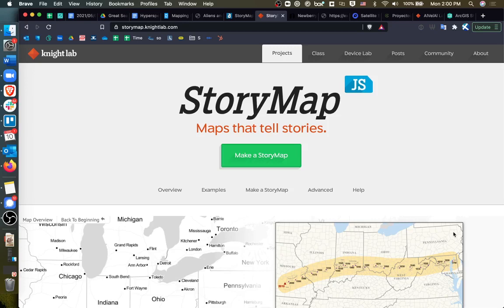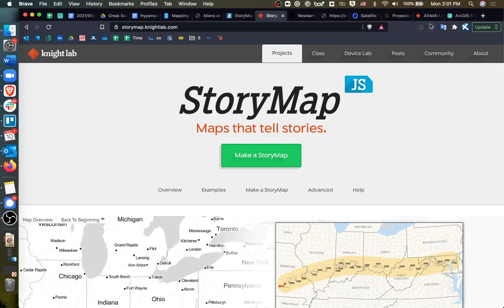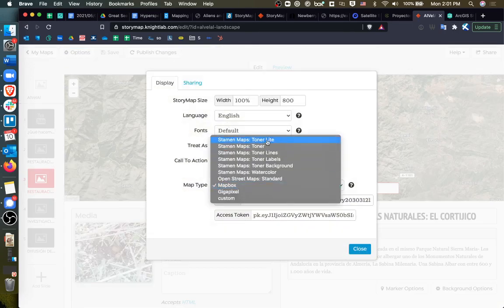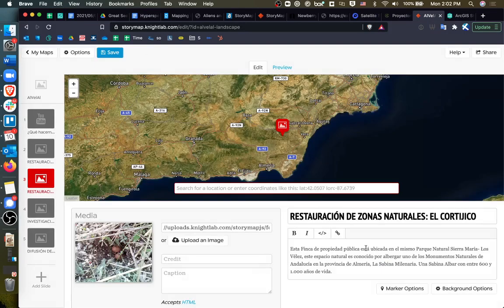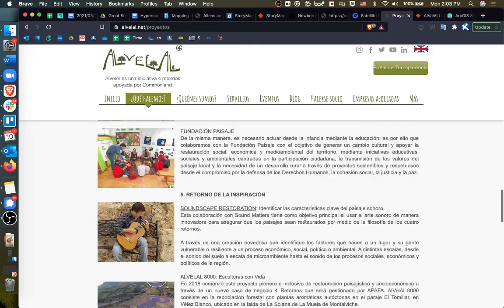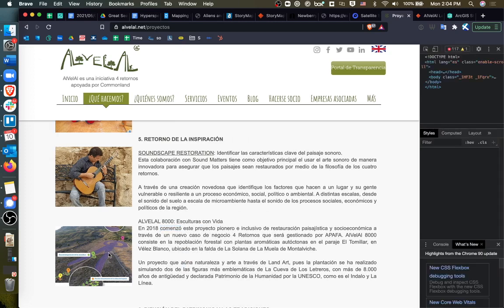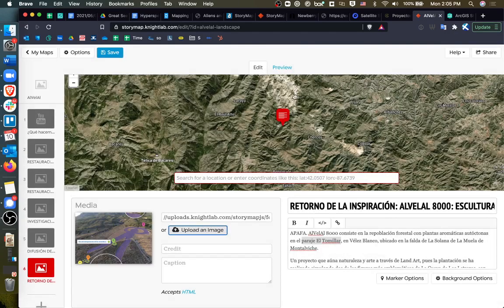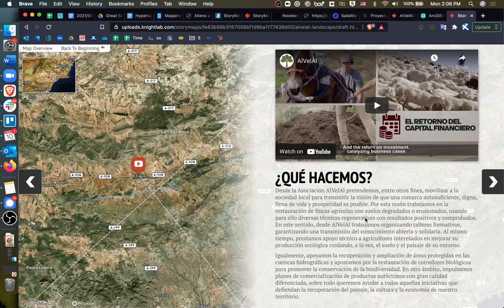Quick Look: StoryMap JS, an Open Source Alternative to ArcGIS Maps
StoryMap JS is an open source map-based storytelling tool by Knight Lab

This video is a quick tutorial showing what it's like to create and share a StoryMap project.